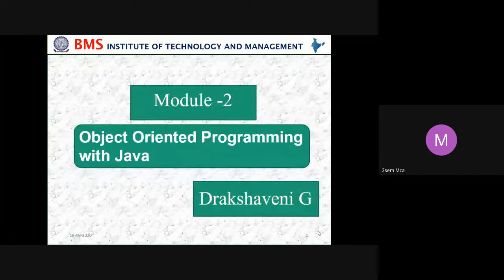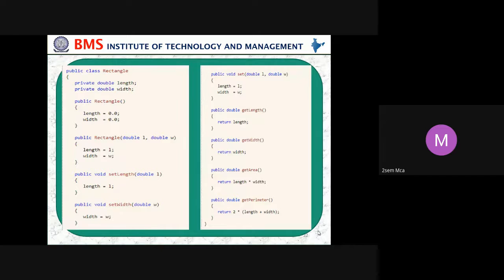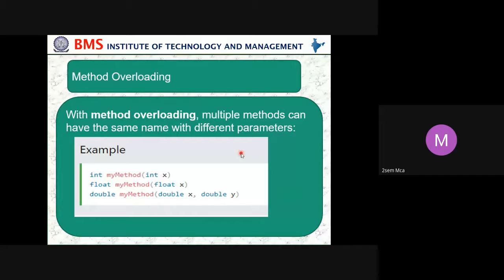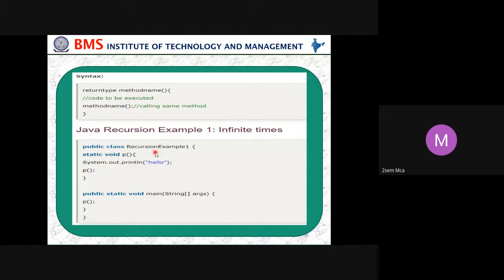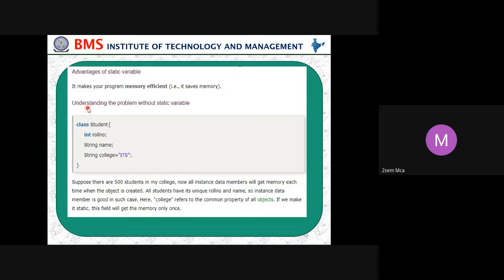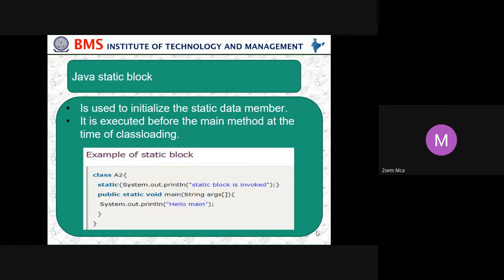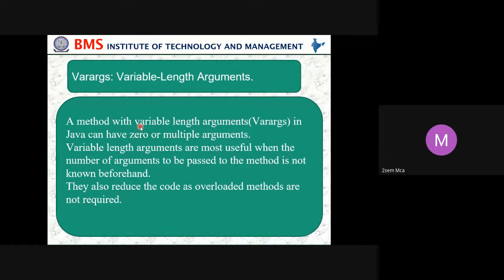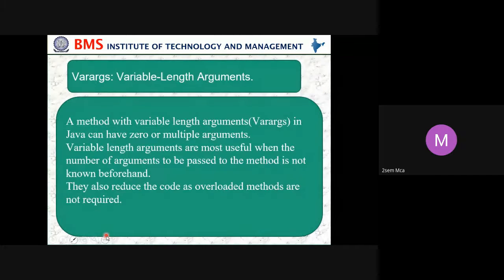2Sem MCA java 20MCA22 III 11 6 2021